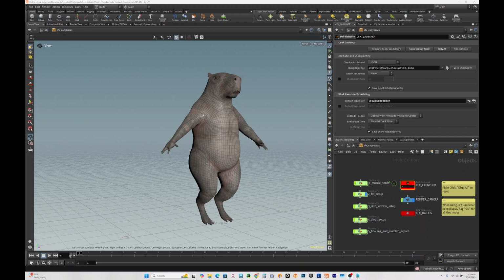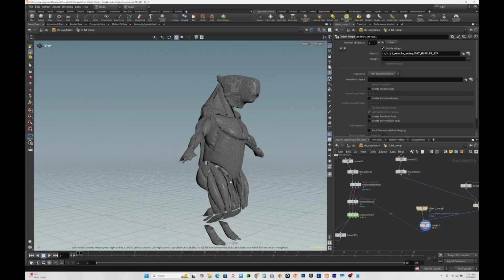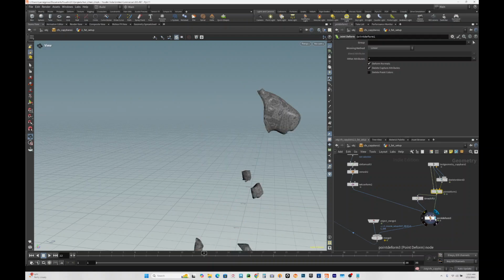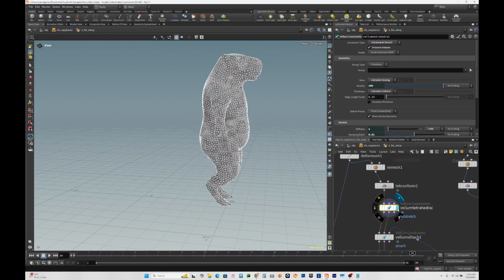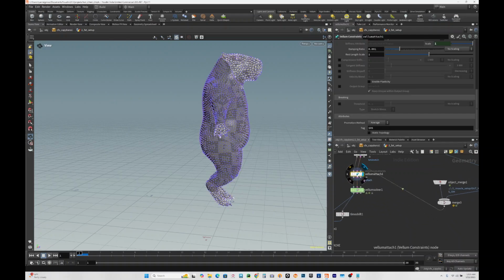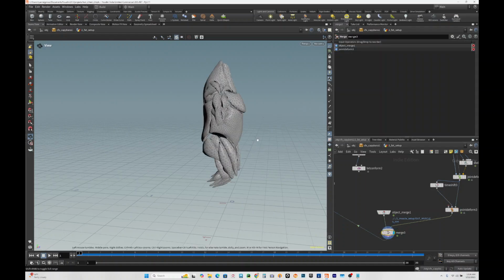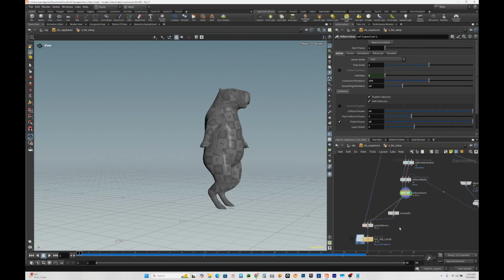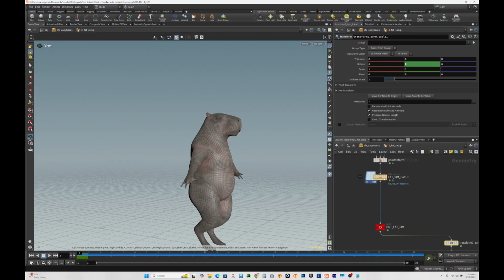6 FAT Simulation | Intro to Character FX Course in Houdini using Vellum and TOPs